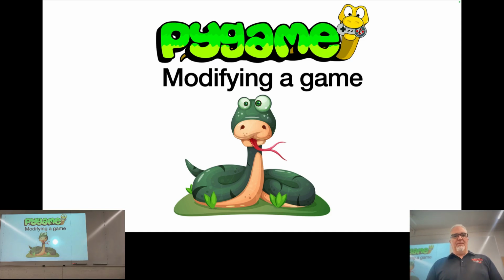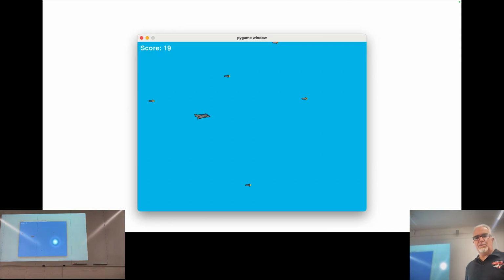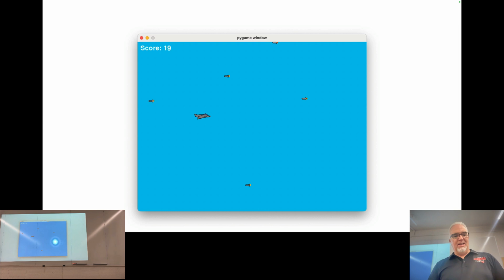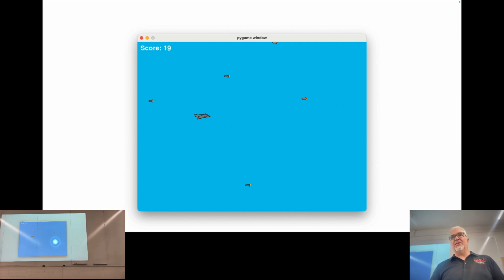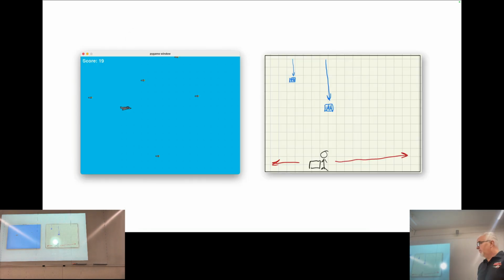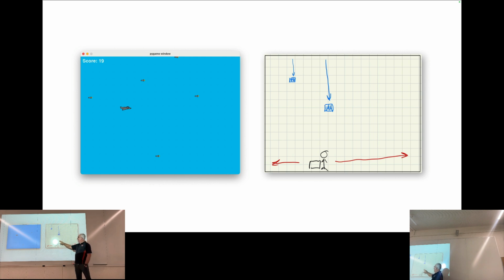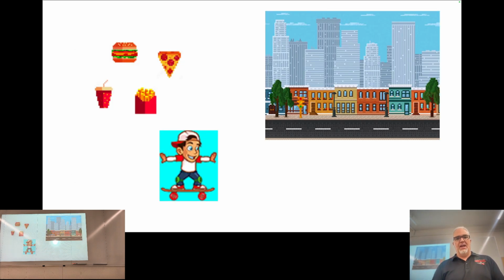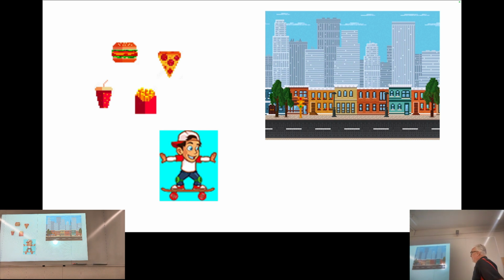Python (Fall 2024) Module 18-10: Planning a Game Modification Using Pygame